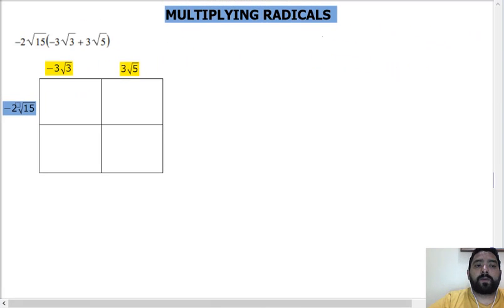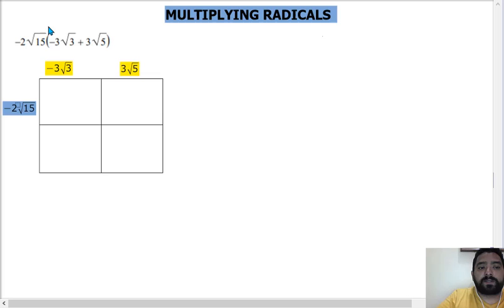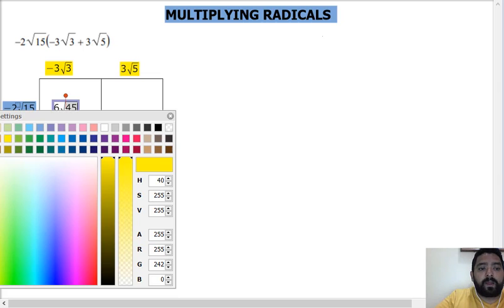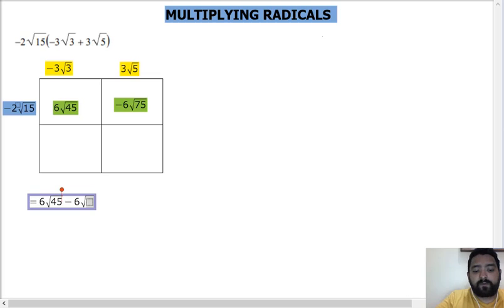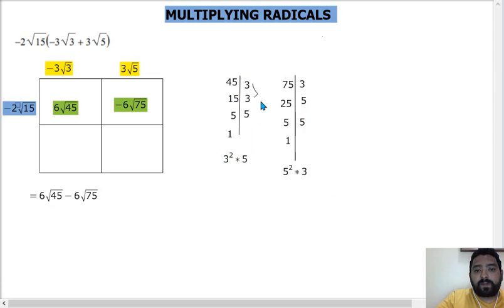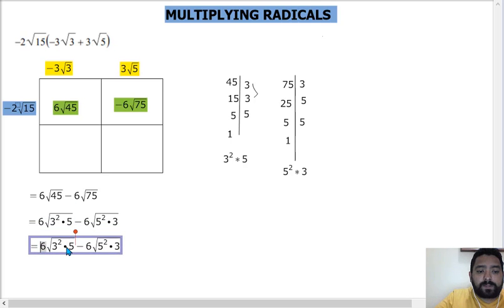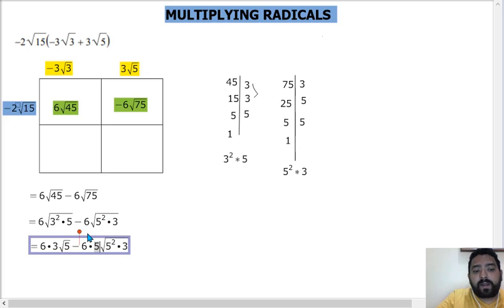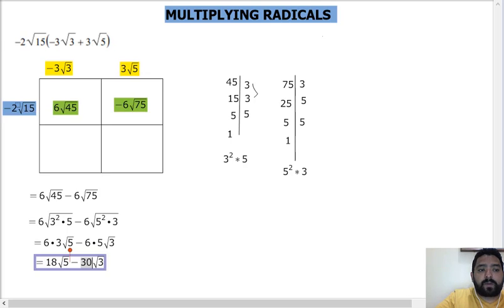Multiplying Radicals using Box Method-#2